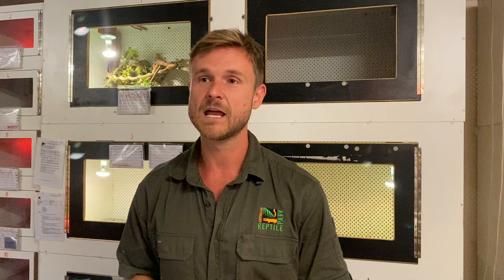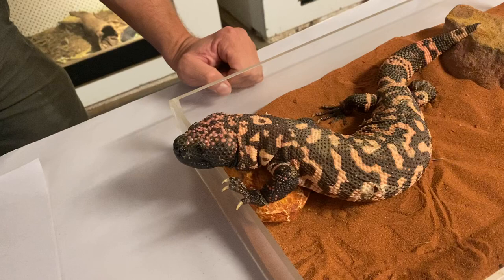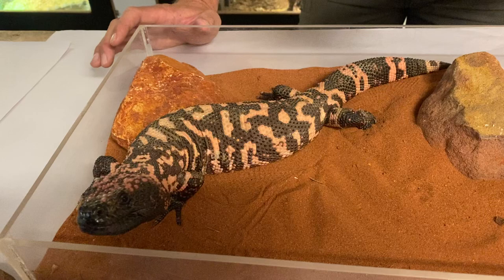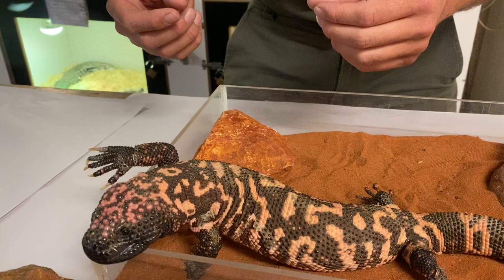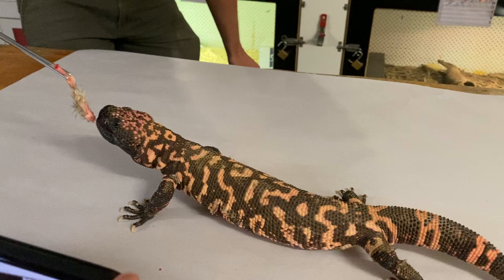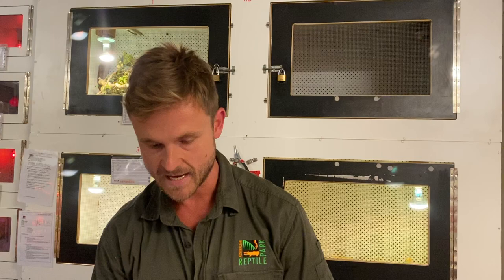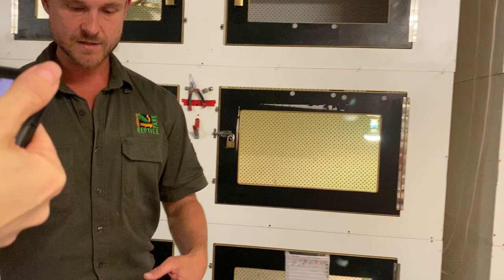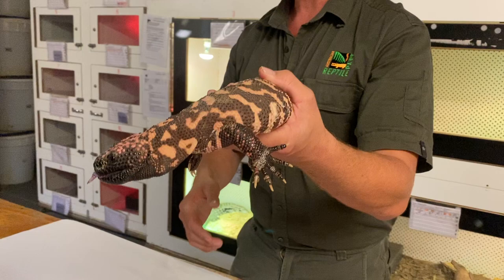LIVE WITH A GILA MONSTER | AUSTRALIAN REPTILE PARK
In today's live stream, Zookeeper Dan talks about the interesting, VENOMOUS LIZARD, the Gila Monster!